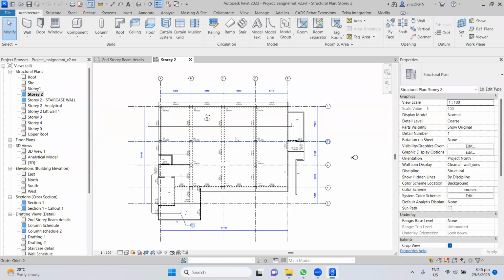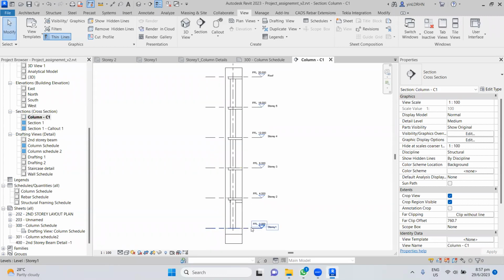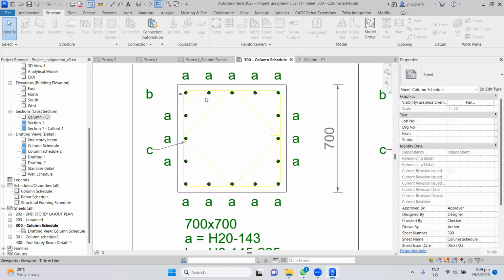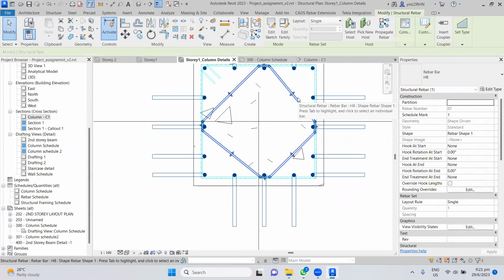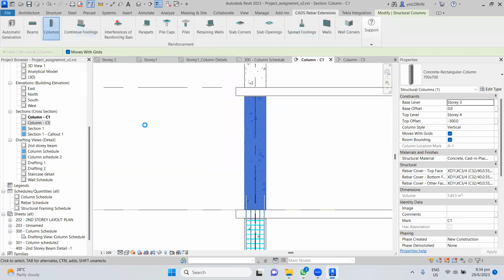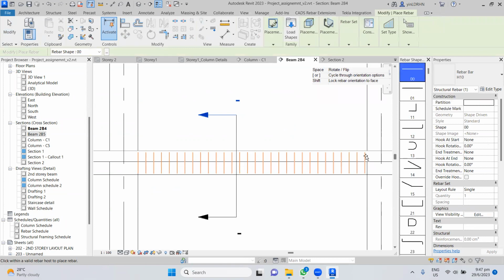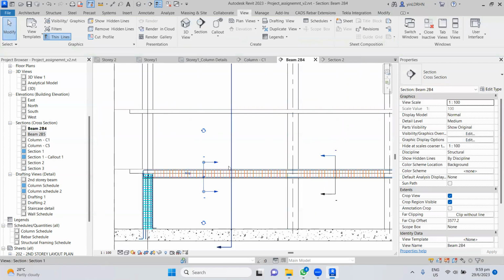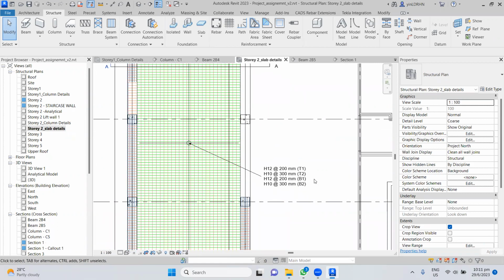Add Reinforcement in Revit 2023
You can learn how to detail column, Beam & slab